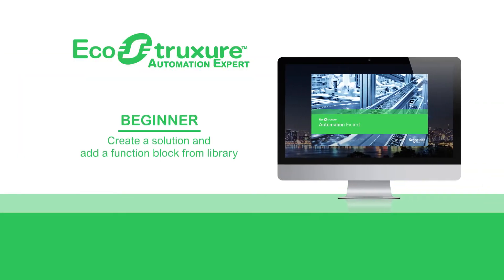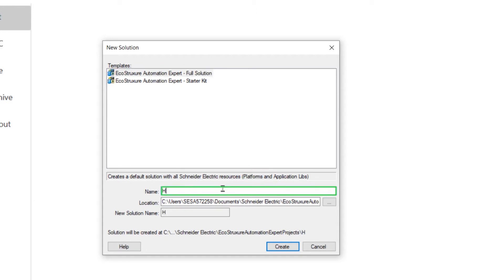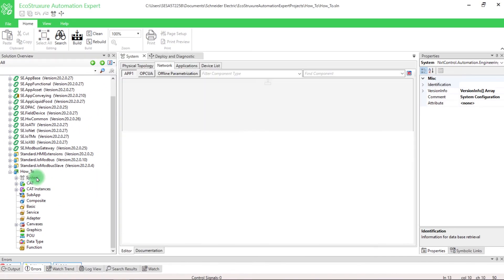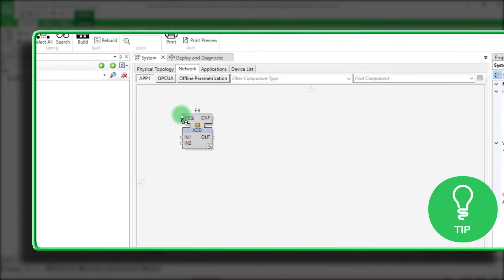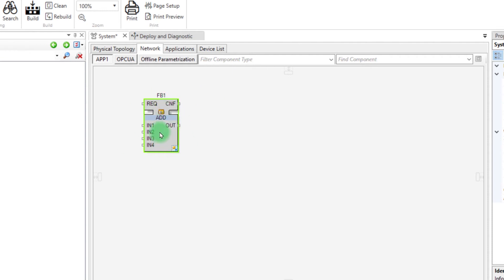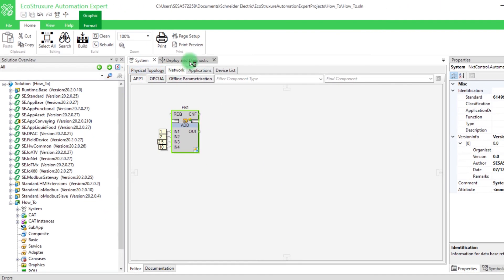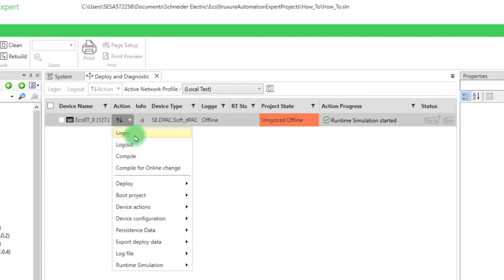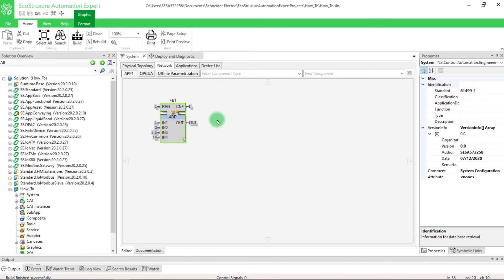Create a Solution and Add a Function Block in EcoStruxure Automation Expert | Schneider Electric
Want to learn how to create a solution and add a function block in EcoStruxure Automation Expert? This video will guide you through starting a new project solution and adding your first event-driven function block step by step. Improve your knowledge of industrial automation with useful tips that will enhance your skills and understanding of the software. Whether you're working on building smart factories or embracing the Industry 4.0 revolution, this tutorial is perfect for engineers and automation professionals looking to explore EcoStruxure's capabilities in-depth.

🔔 Timestamps:
0:00 - Intro
0:10 - Create a Solution
0:53 - Add a Function Block
2:17 - Deployment

👋 GET TO KNOW US BETTER